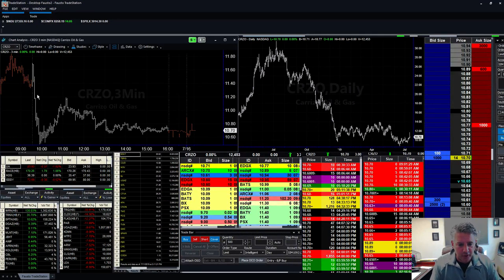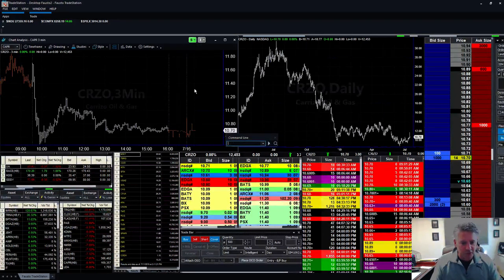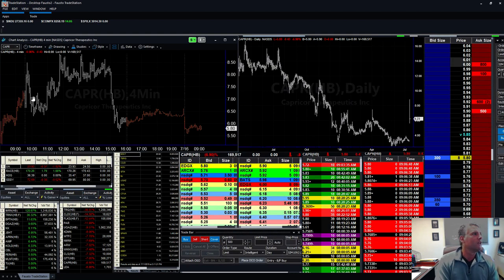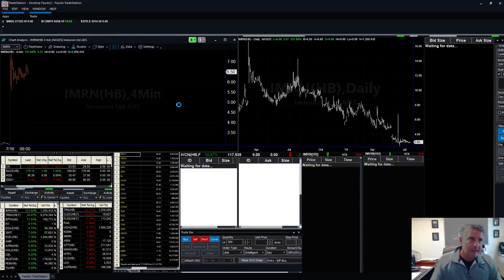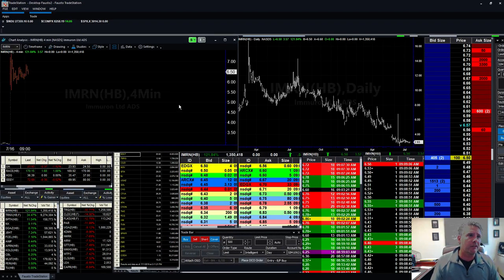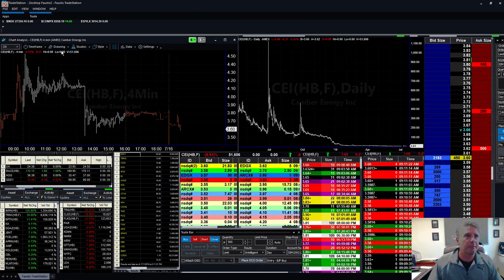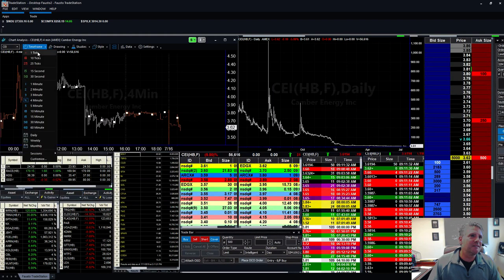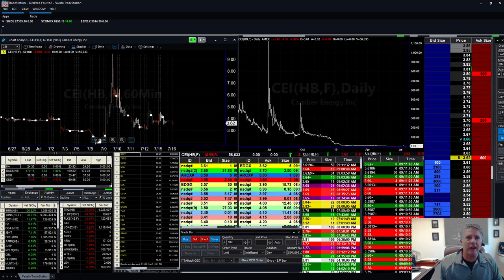Fausto's Tuesday Morning Watch List: NVCN, IMRN, GSUM, BPTH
Our goal at Cyber Trading University is to provide the best trading education to anyone who wants to take control of their finances, work from home, and turn their dreams of financial freedom into a reality.

Cyber Trading University offers a comprehensive suite of training programs for direct access traders who want to acquire proven strategies and techniques used by traders on Wall Street.

Or join our trading chat room today with a one week trial for only $9!